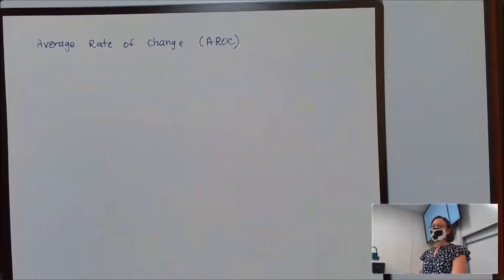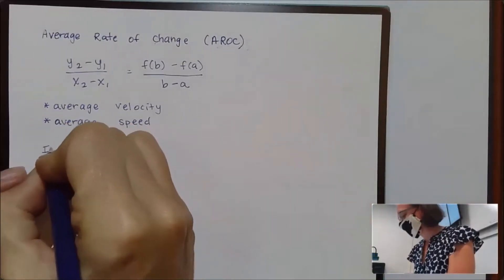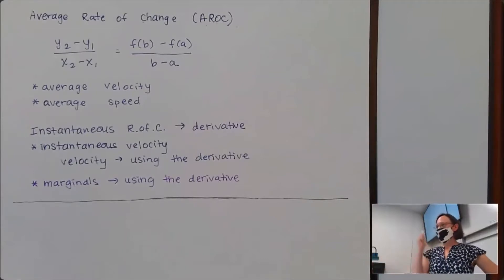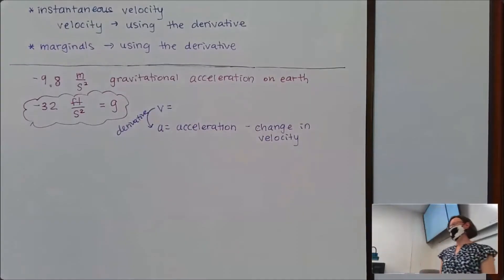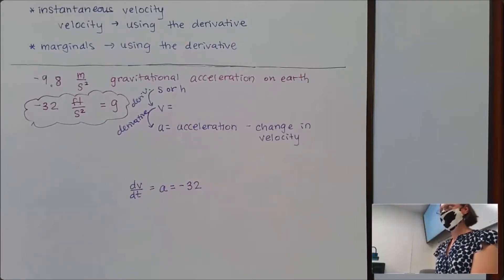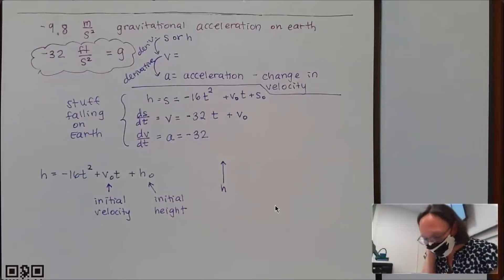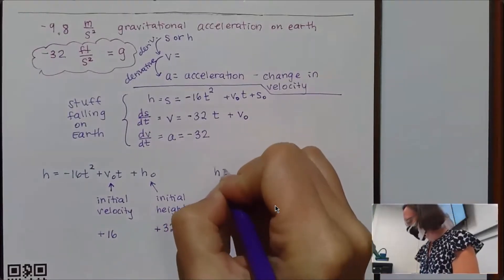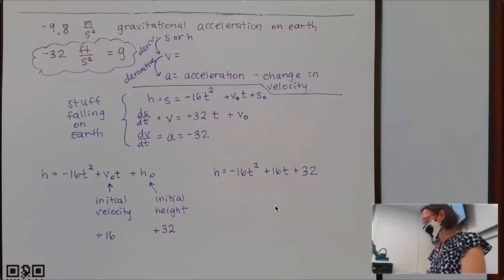Velocity examples and vocabulary, review for the exam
CO16A with Sara
14 October 2021